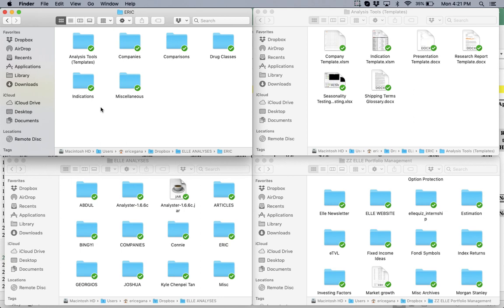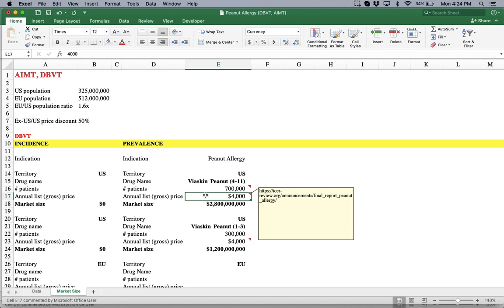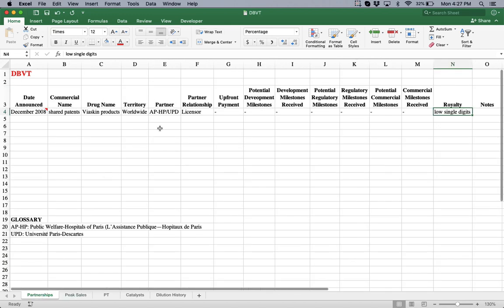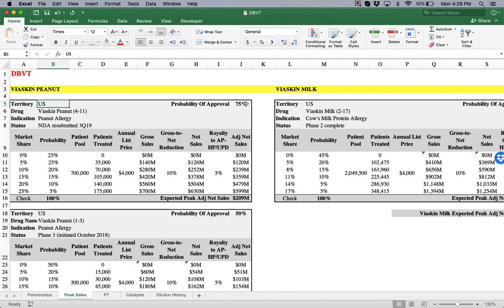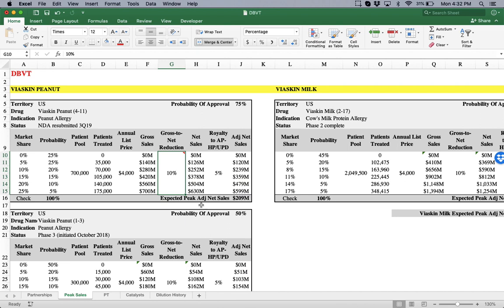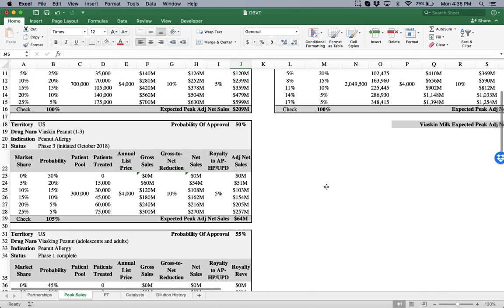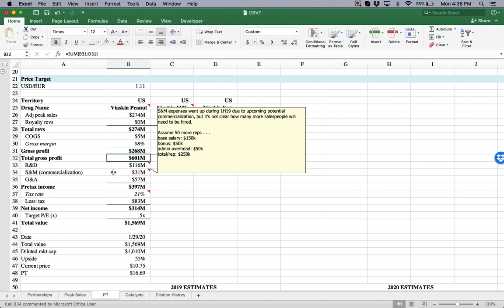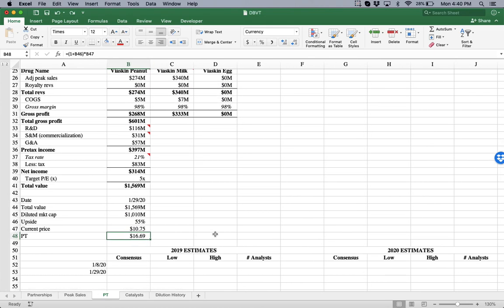Tutorial 5: Value in Biotechs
In this video, we go through the process of valuing a research-stage biotech company. The analysis involves determining the patient pool sizes for the diseases they are researching, estimating how much their potential treatments might cost, examining efficacy and safety results of their data readouts as well as those of competitors, assigning a justifiable probability of approval and market share ranges, and constructing their future income statement to arrive at a price target.